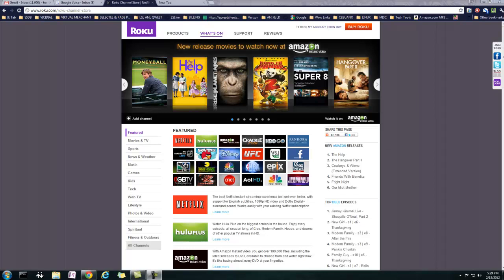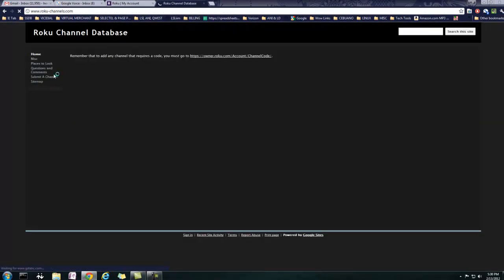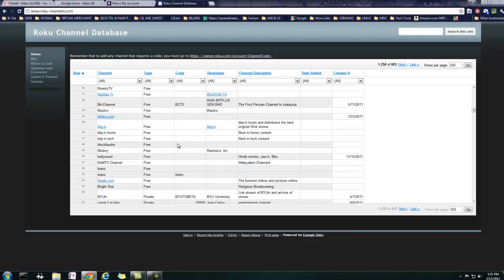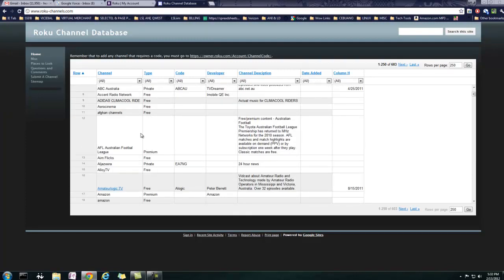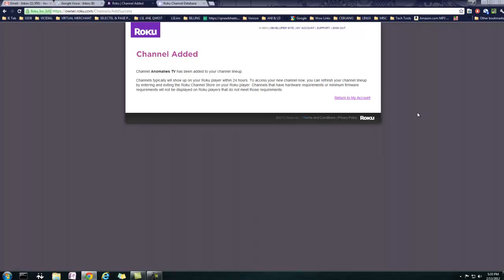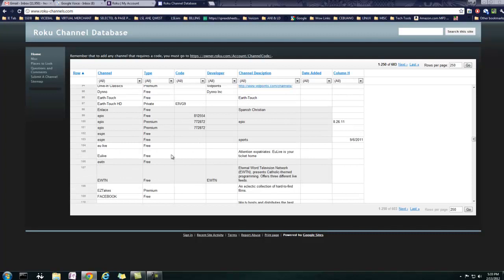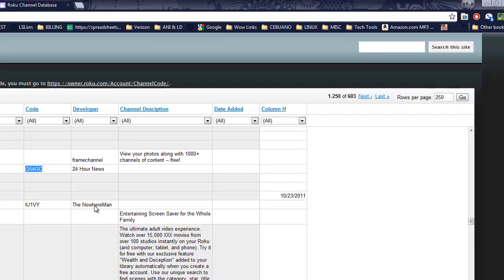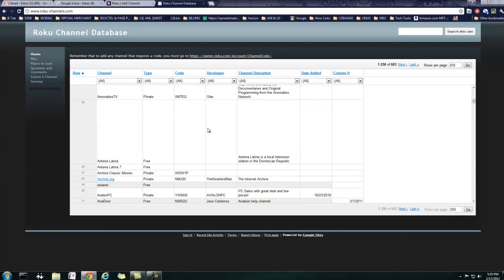How to add private Channels on roku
Just a short video to raie your awareness of private channels.